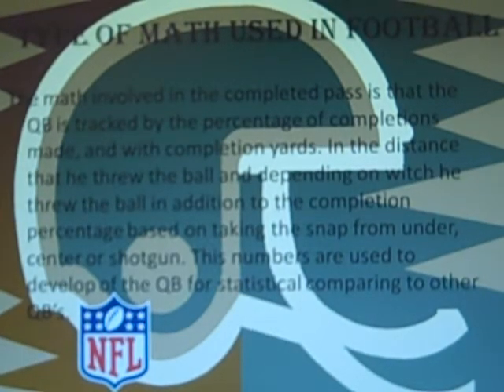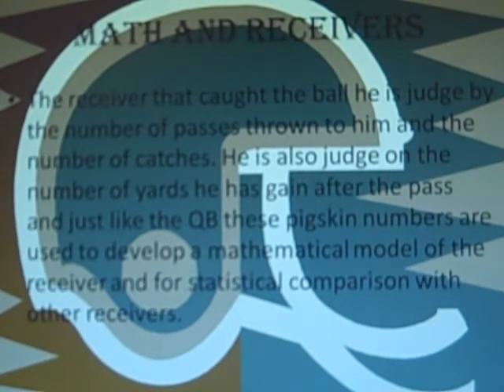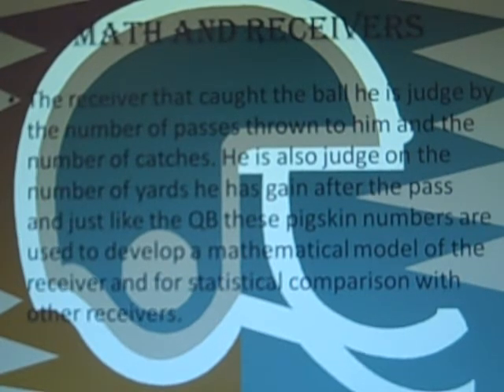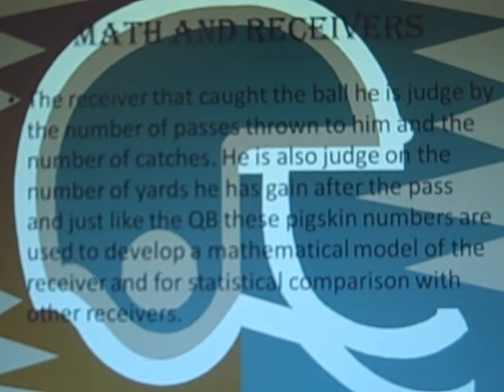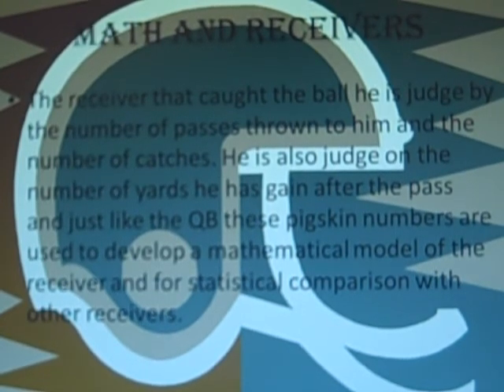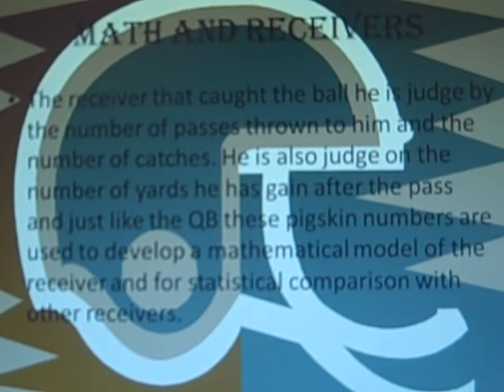Alex and Ricky Math in Football.AVI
A student's description of how math is used in football.